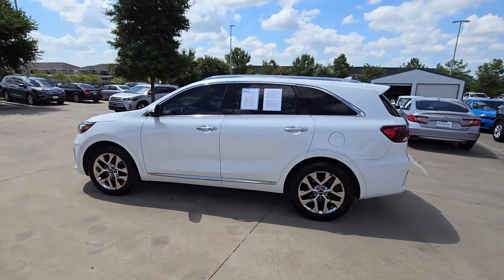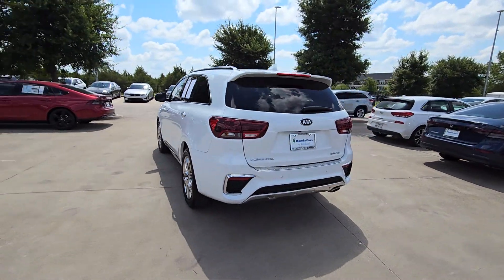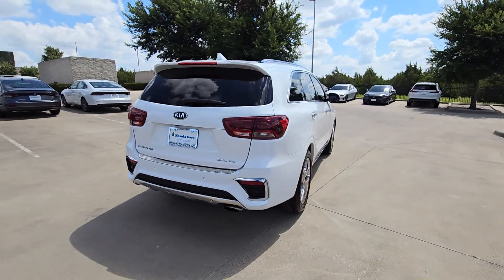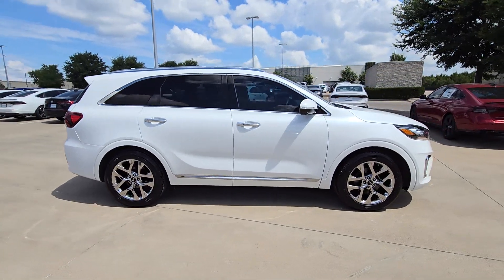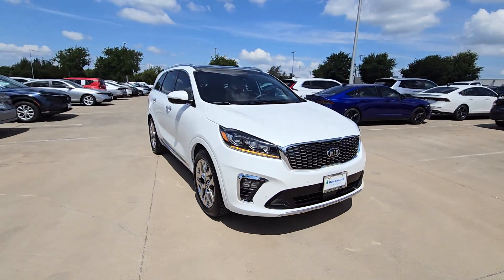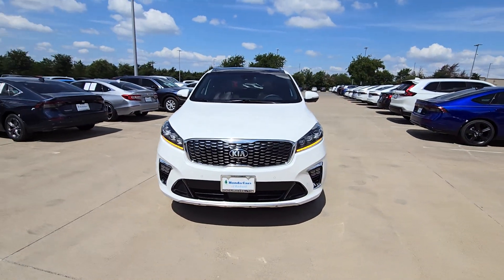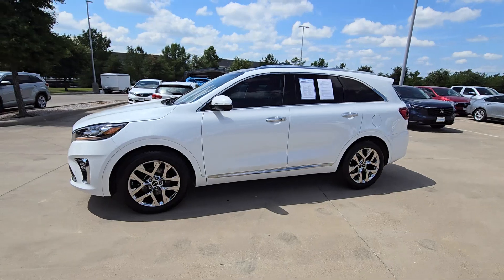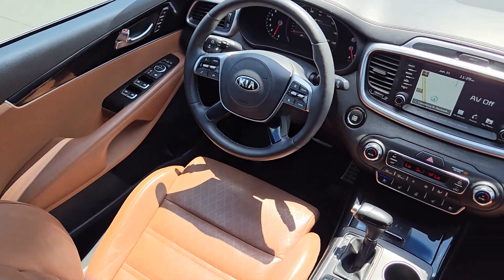2019 Kia Sorento SX Limited V6 TX Rockwall, Plano, Garland, Mesquite, Greenville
Pre-Owned 2019 Kia Sorento SX Limited V6 available at Honda Cars of Rockwall located in 1550 I-30 Frontage Road, Rockwall, TX, 75087. Servicing the Rockwall, Plano, Garland, Mesquite, Greenville area.
Please mention the stock KG447087A when you contact the dealership for this vehicle.